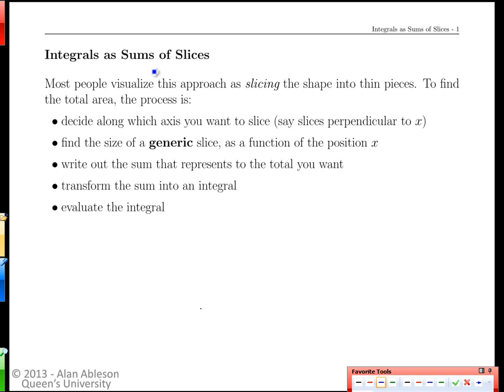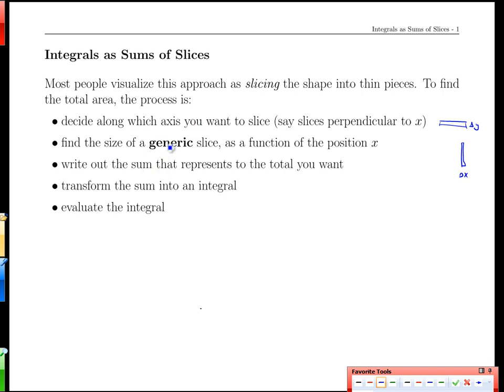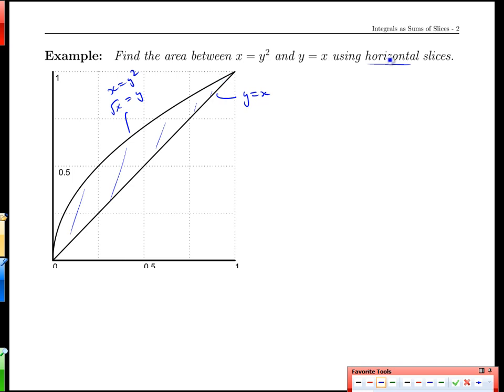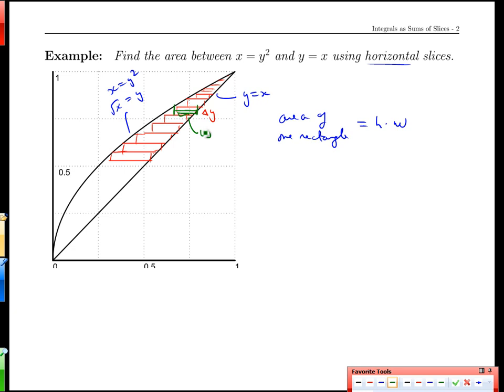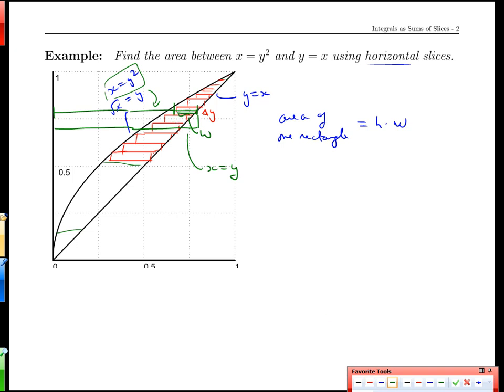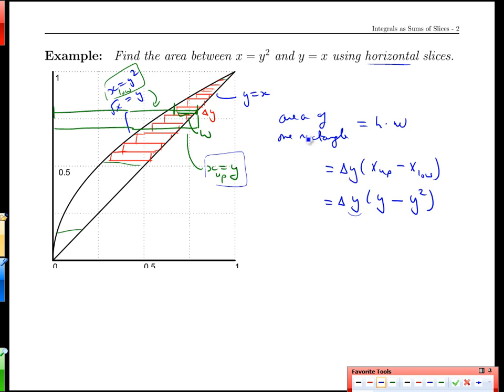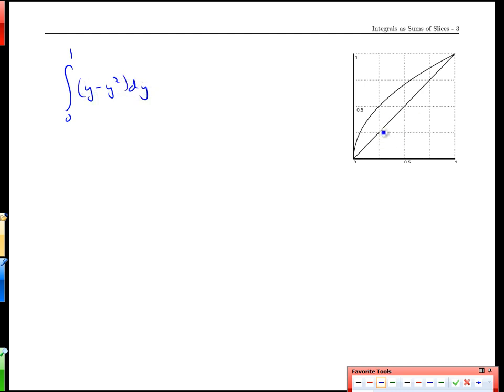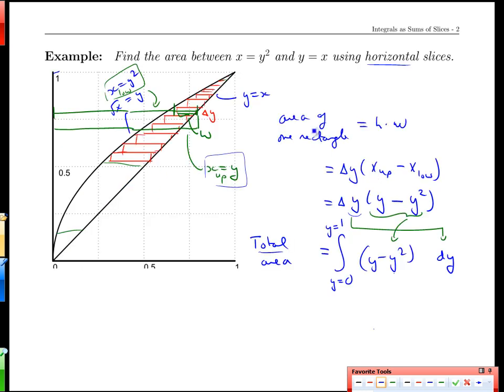Unit 13-2 Integrals as Sums of Slices